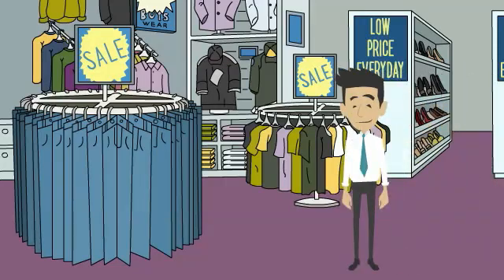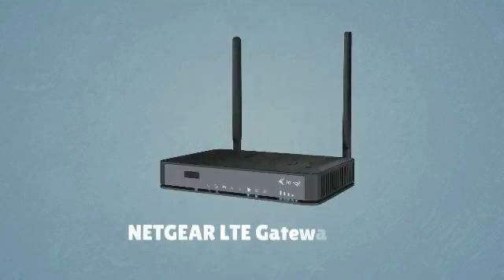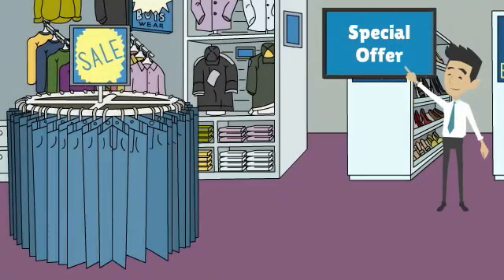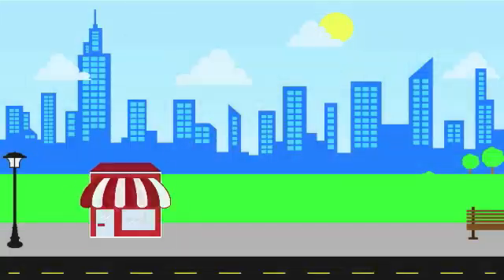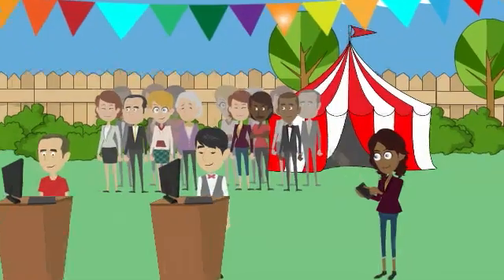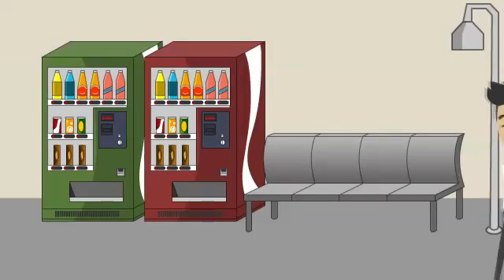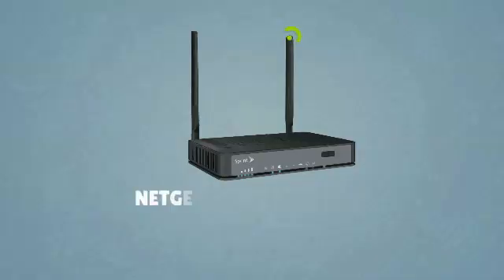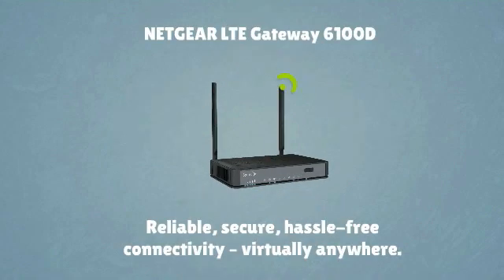NETGEAR Integrated Connectivity for Today's Borderless Network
Combines LTE wireless broadband technology with 802.11ac Wi-Fi and Gigabit Ethernet enabling extremely high bandwidth and 24/7 connectivity for businesses and homes.